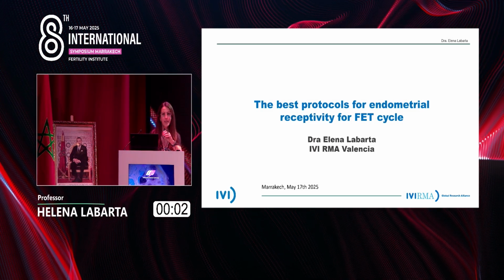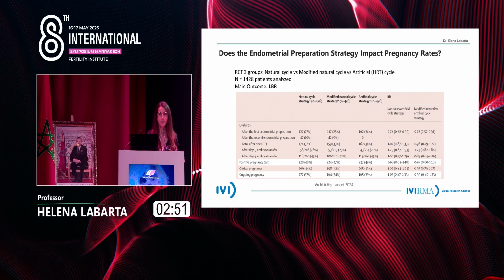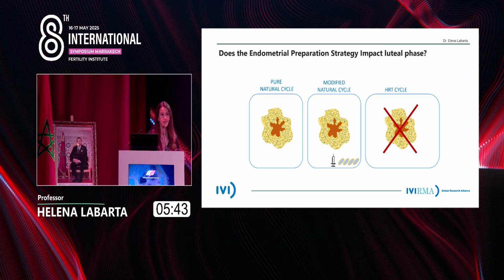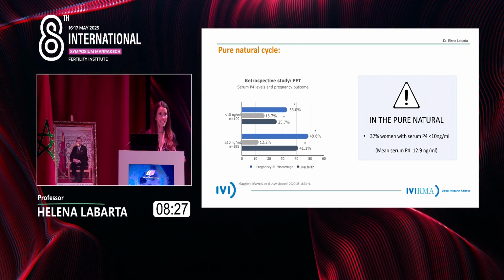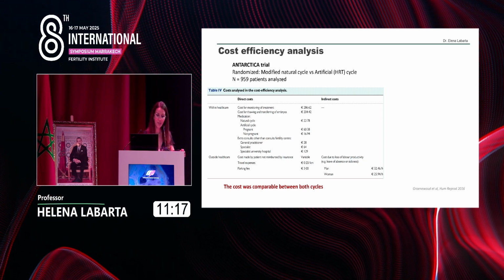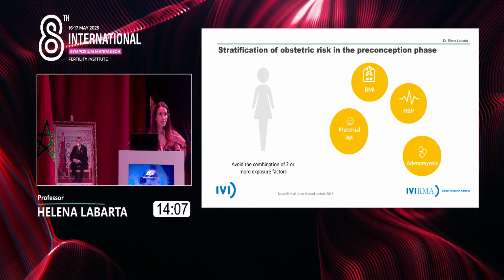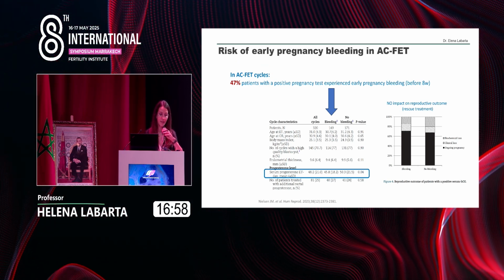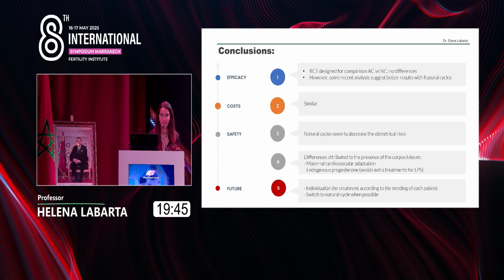Symposium - The best protocols for endometrial receptivity for FET cycle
Pr. Helena Labarta